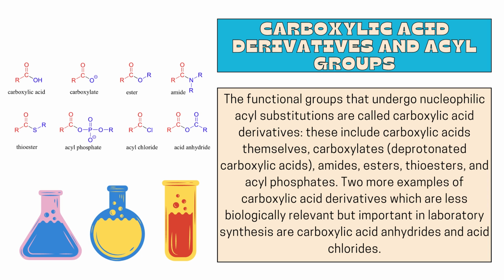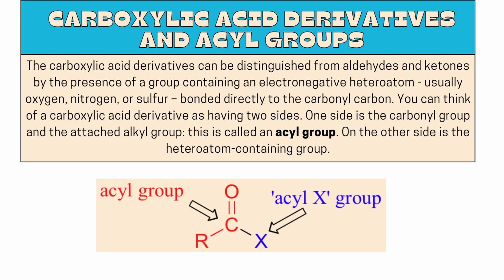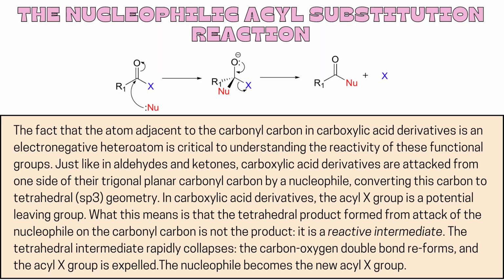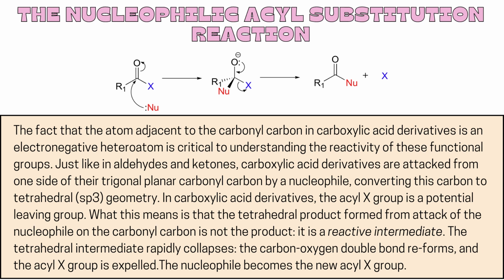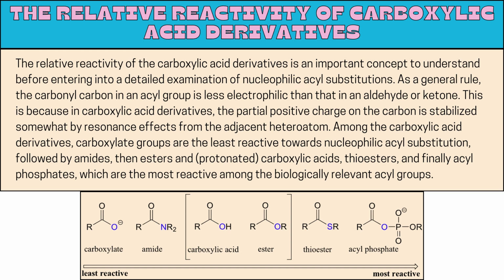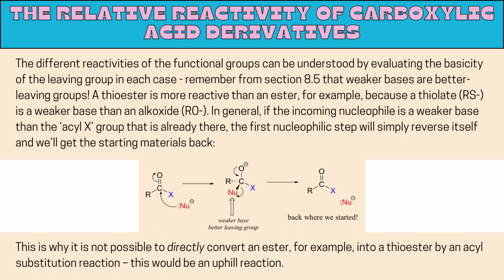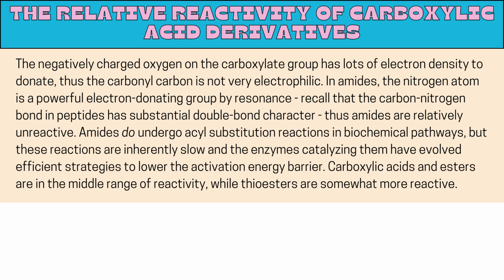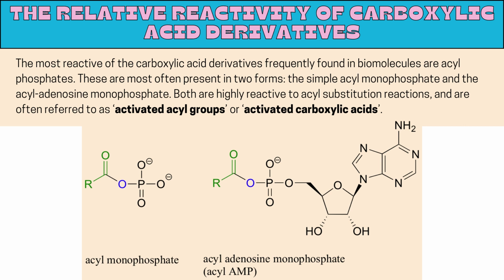RELATIVE REACTIVITY OF ACID DERIVATIVES TOWARDS NUCLEOPHILES || KRITIKA SUYAL